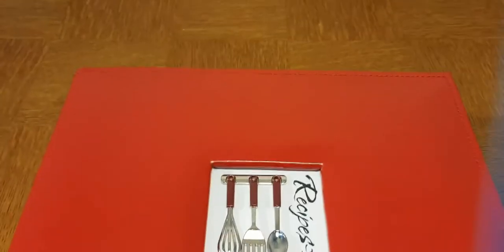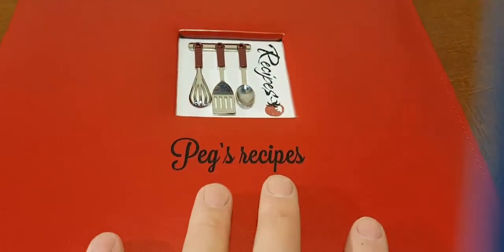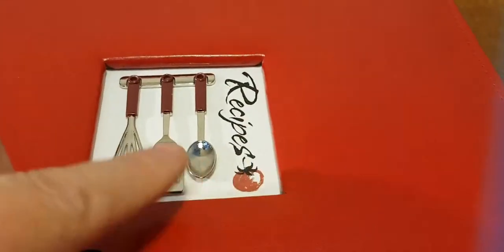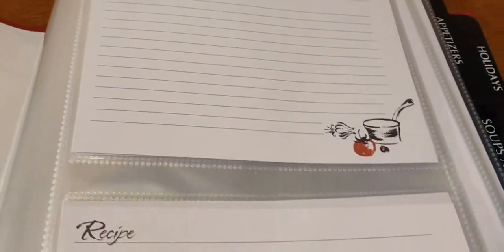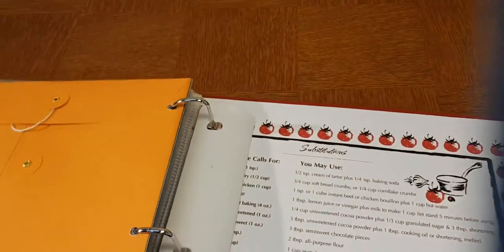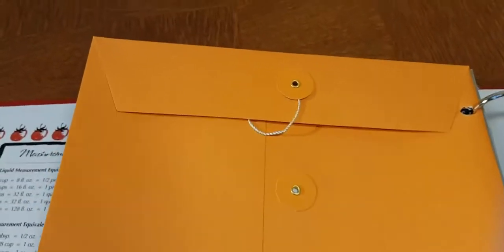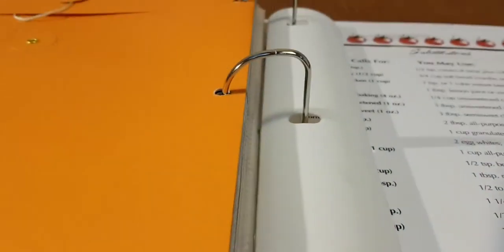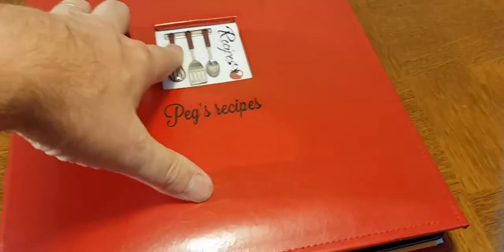Personalized A La Carte Recipe Binder (Full Page) - CookbookPeople.com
Full page A la Carte recipe binder personalized.